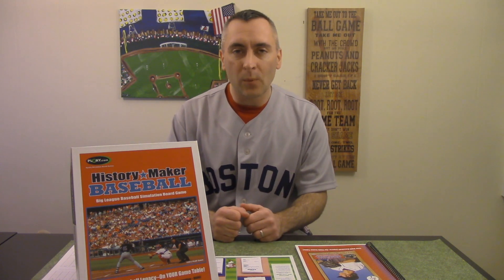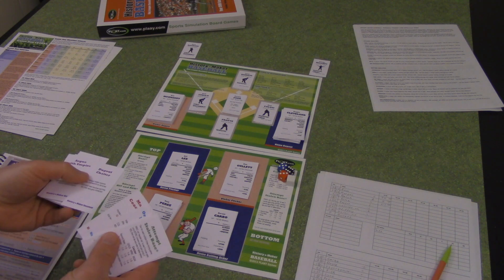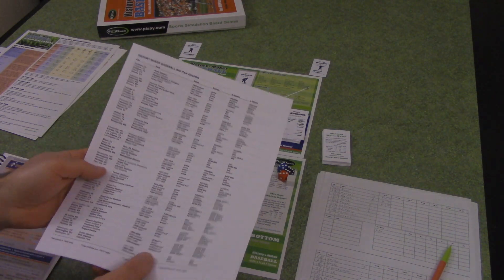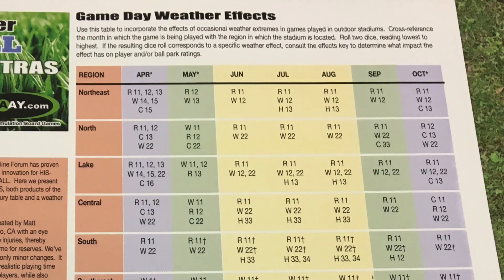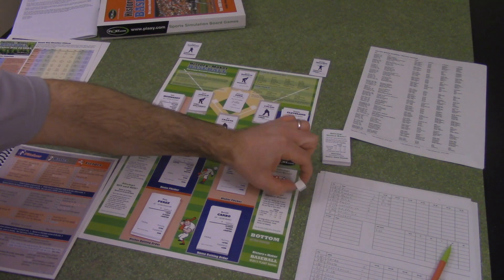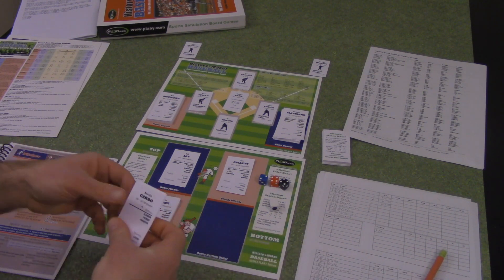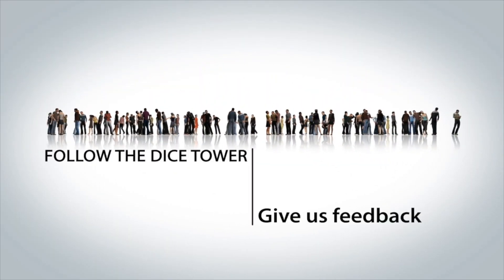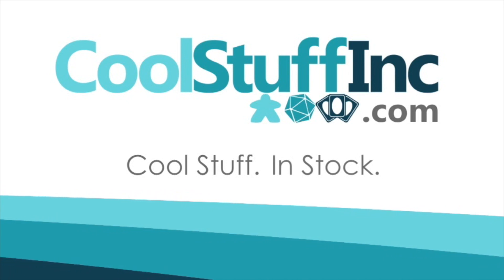History Maker Baseball Review - with Steve Tower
Steve Tower (of After Further Review) takes a look at this baseball board game.